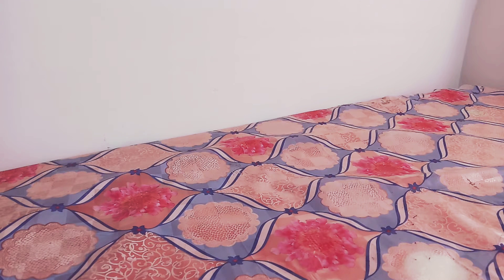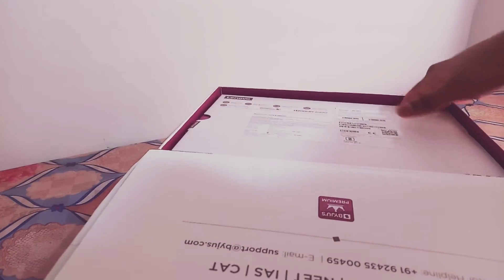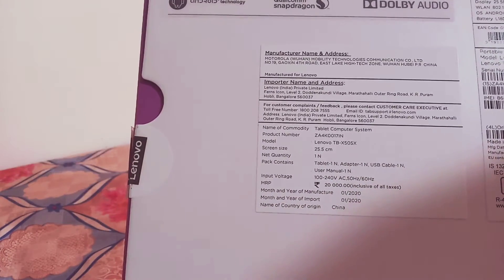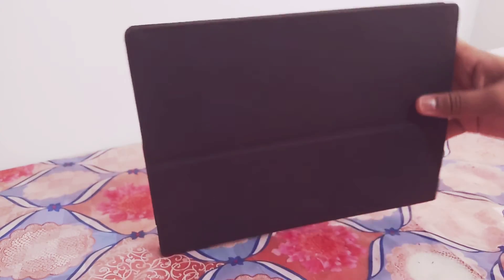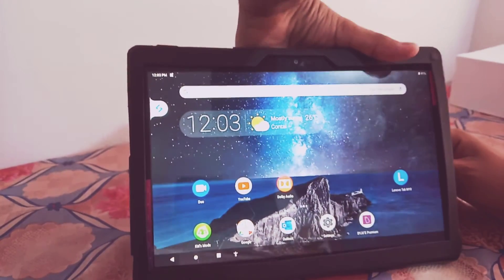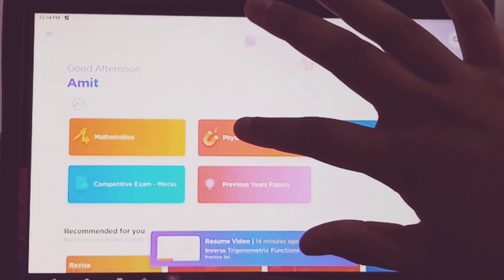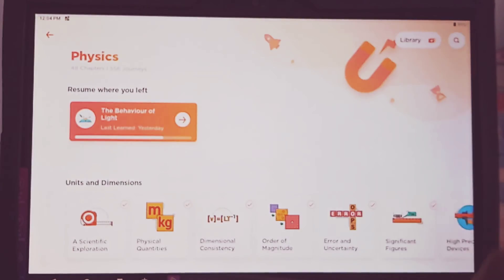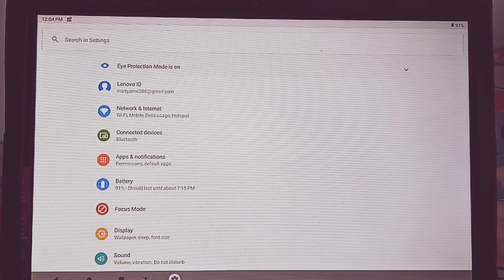Byjus Tablet : Byjus JEE Program Class 11 & 12 . LENOVO M10 Tablet..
Byjus Tablet.
Jee Program.